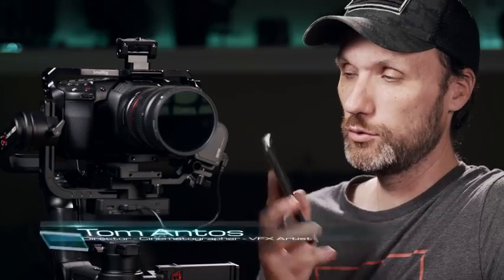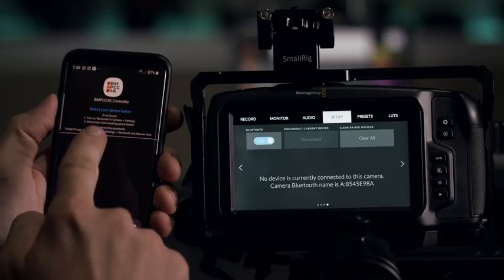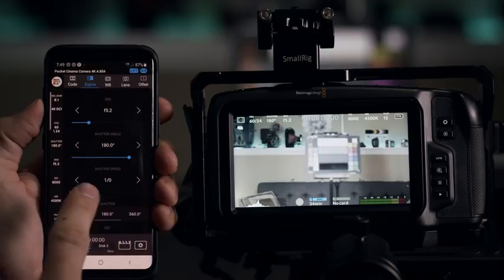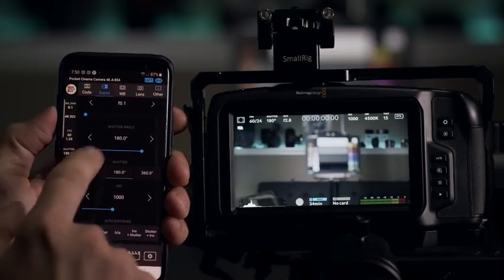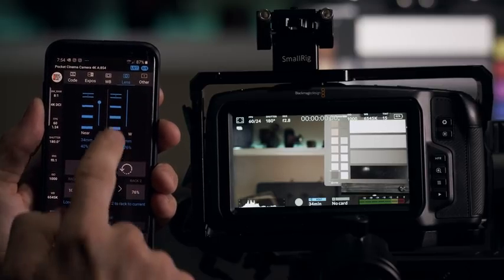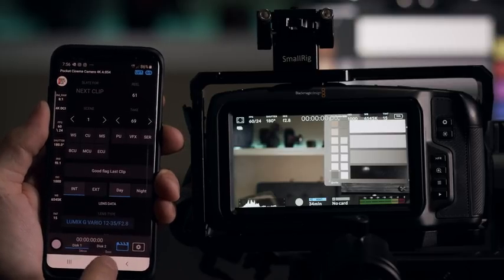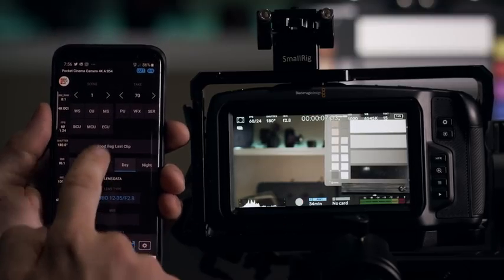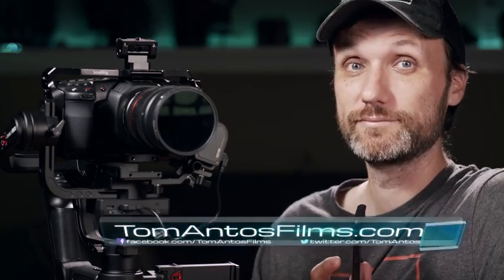Android Controller App for BMPCC4K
Learn how to use the Android Controller App for BMPCC4k. Cinematic level photography controlled from your pocked!